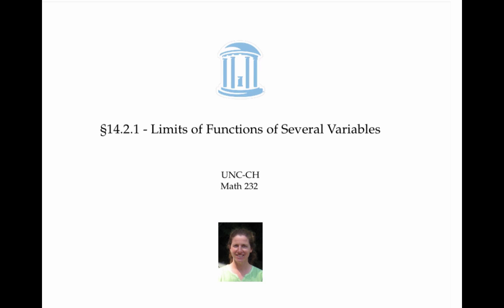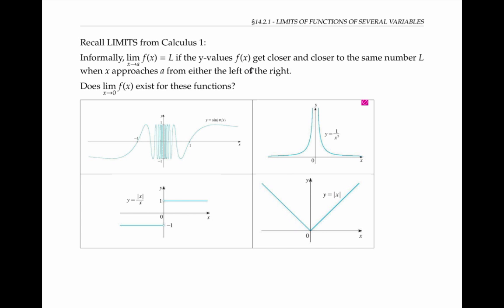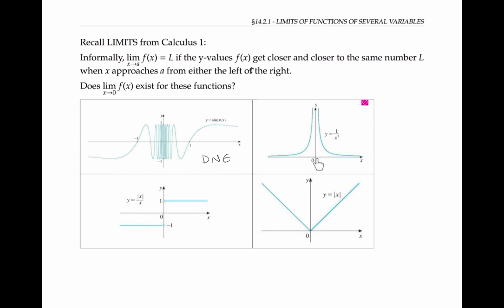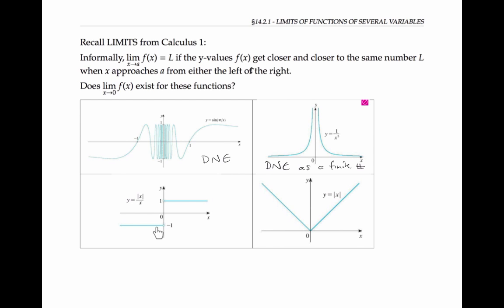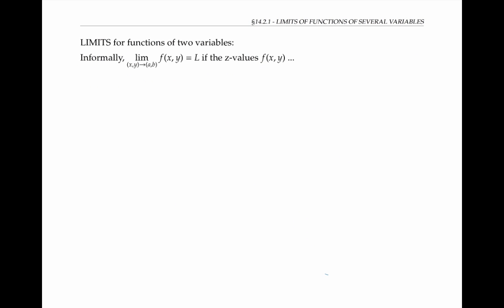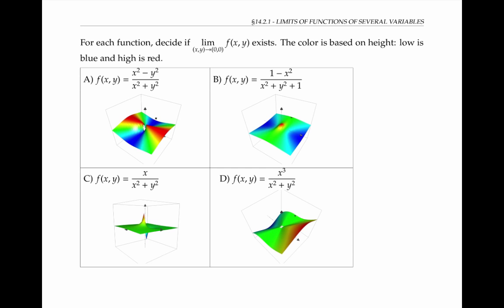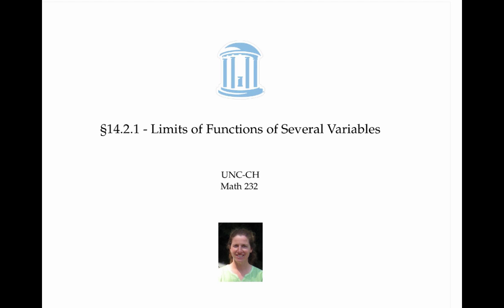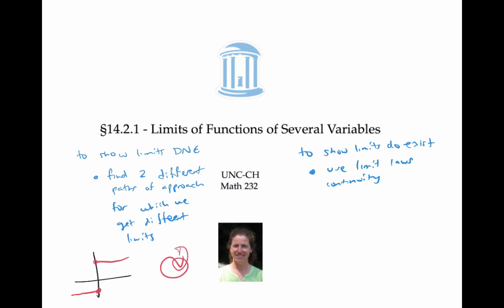Limits of Functions of Several Variables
Informal definition of limit. Showing that limits do or do not exist.